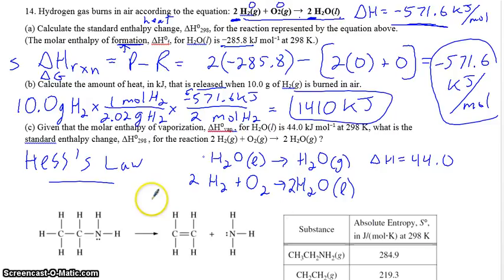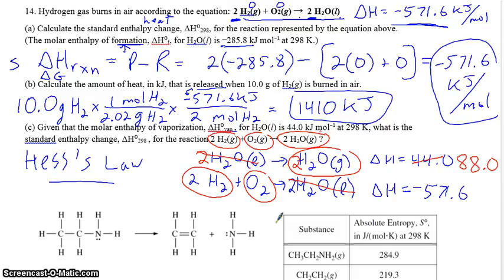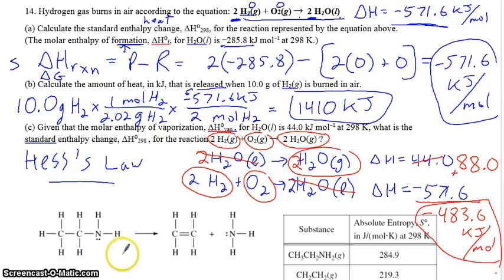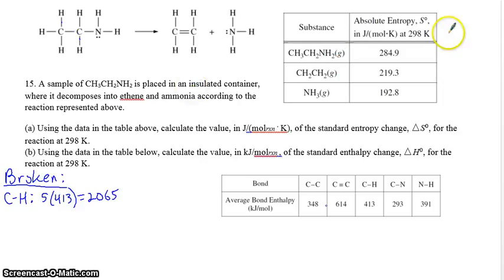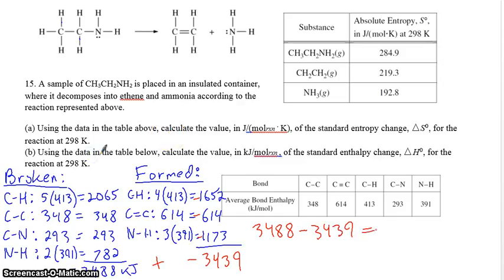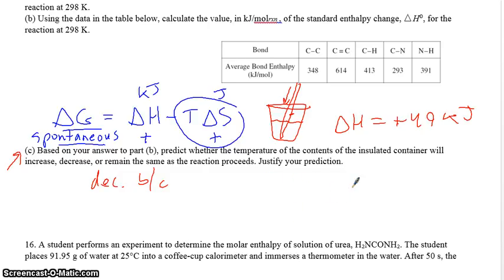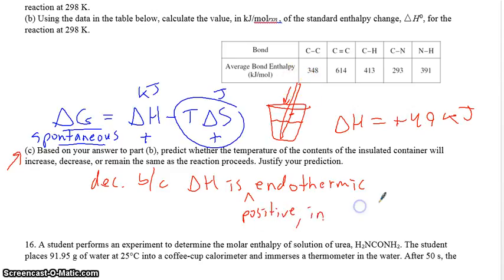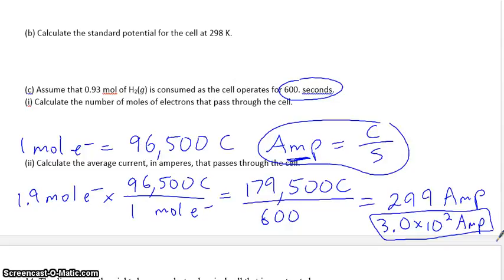AP EXAM STUDY 20 VID 1